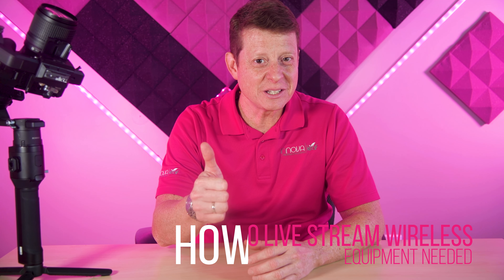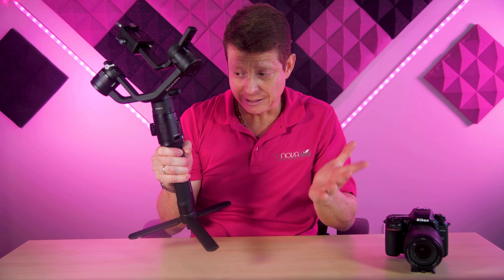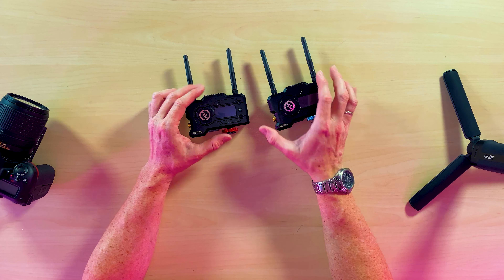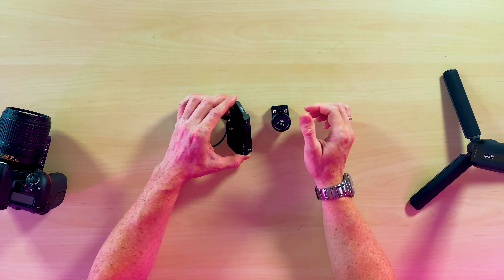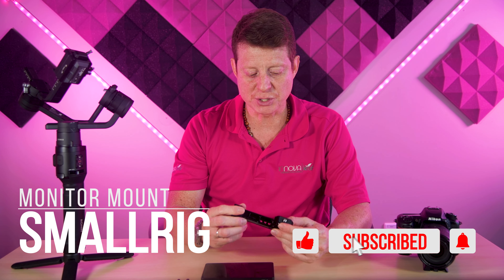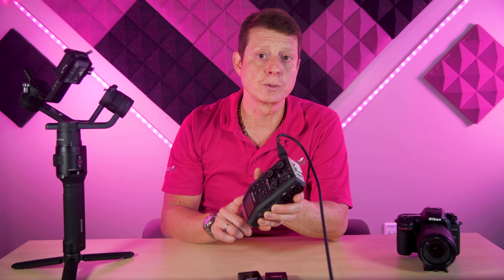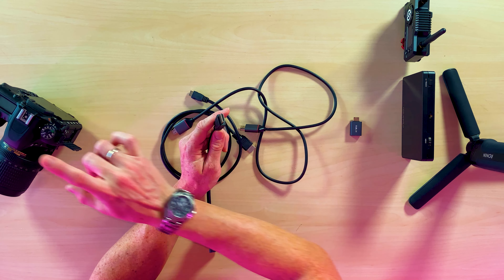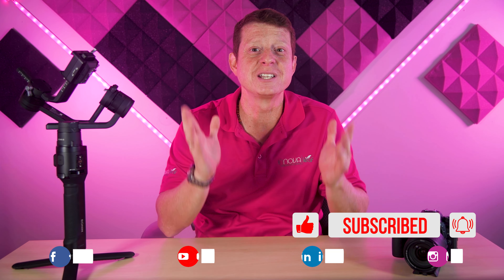Live Stream Wireless | Equipment Needed 2022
In this opportunity, I’ll show you all the equipment and gear you might find helpful to start live streaming wireless. You can now live stream a wedding, an event, a conference and be moving around without thinking about long cables everywhere.

The content in this video will help you understand the equipment you must have to start live streaming wireless. This equipment below might be helpful for you to start live streaming online without restrictions on connecting your camera to your computer since all you need to use is a wireless transmitter that will do the job for you.

🔥  Equipment Mentioned in the Video:

🔴 DJI Ronin-S - Camera Stabilizer 3-Axis Gimbal
🔴 Nikon D7500
🔴 Hollyland Mars 400S PRO
🔴 DJI Ronin-S Focus Wheel
🔴 DJI Ronin S Focus Motor
🔴 Feelworld F6 Plus Monitor
🔴 SmallRig Monitor Mount
🔴 SmallRig Cold Shoe Adapter
🔴 Rode Dual Cold Shoe Mount
🔴 Rode Wireless GO Mic
🔴 Zoom H6
🔴 HDMI Cable
🔴 Mini-HDMI to HDMI Adapter
🔴 HDMI splitter
🔴 Sony NP batteries